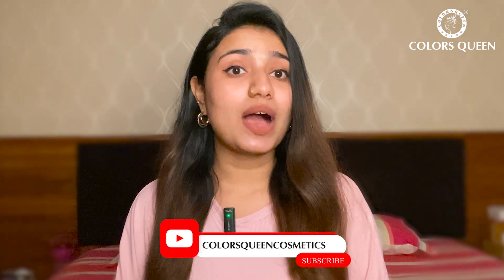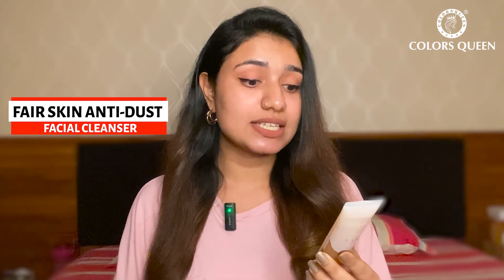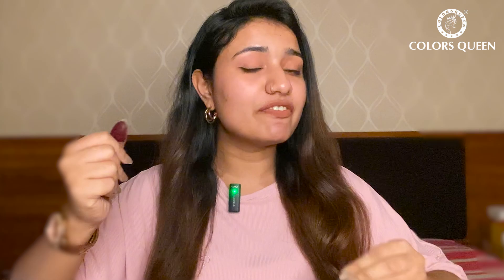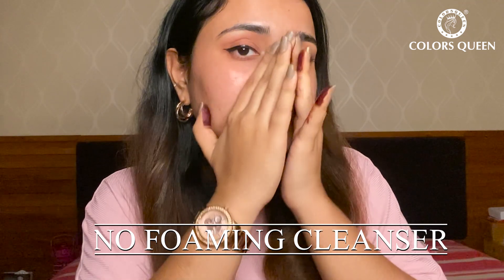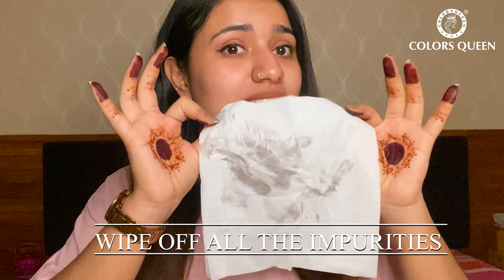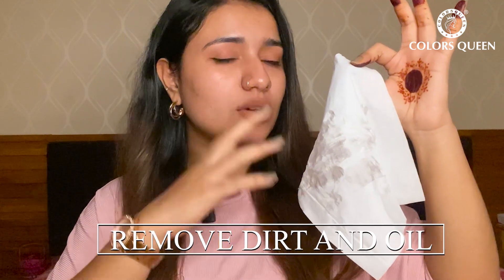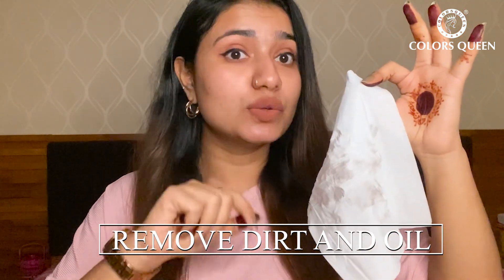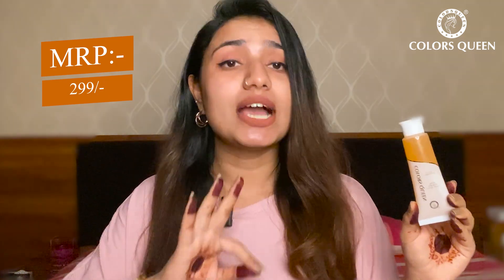Anti-Dust: The Secret for Fresh & Glowing Skin | Colors Queen Cosmetic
Anti-Dust: The Key to Bright, New Skin. This skincare solution is your best defense against environmental pollutants because it deeply cleanses while protecting and nourishing your skin. Say goodbye to dirt and pollution, and hello to a radiant, healthy complexion with our gentle yet powerful formula.